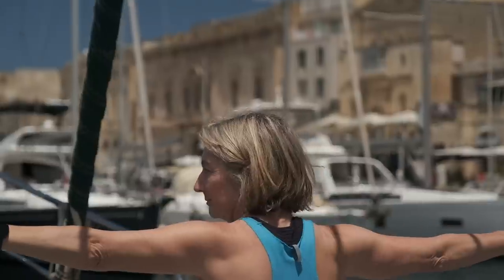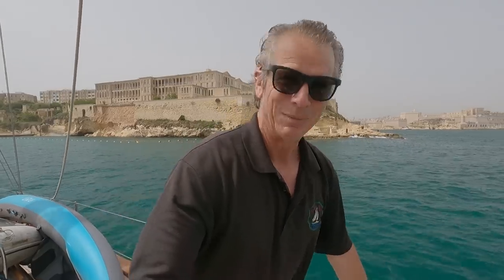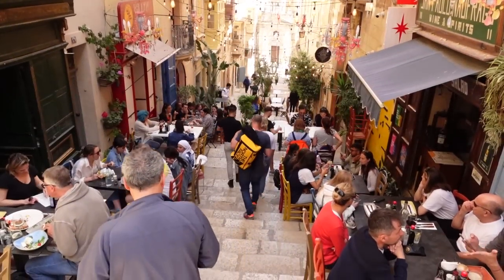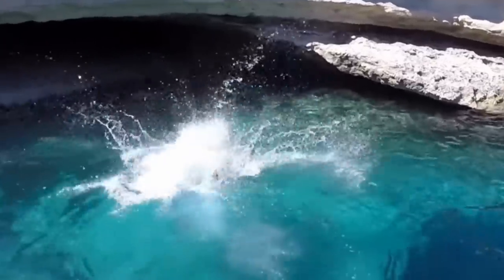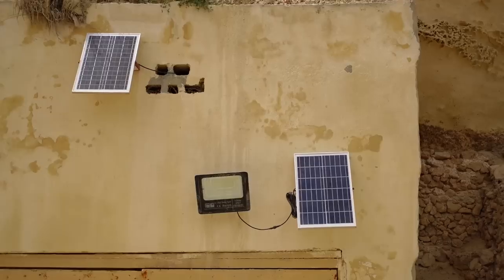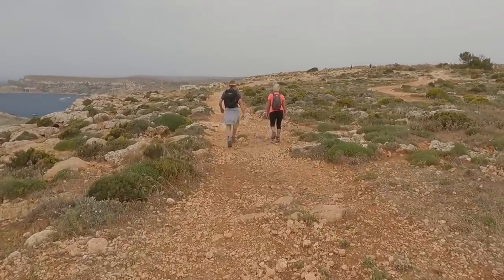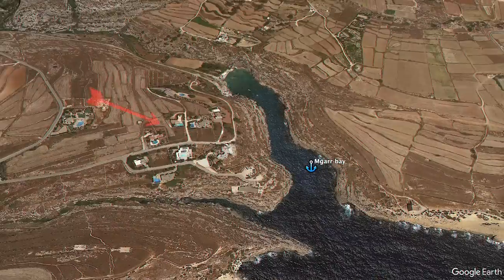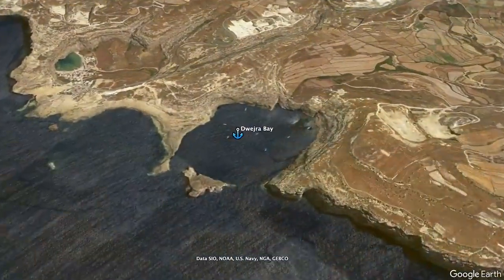The calm and the storm(s) | Ep90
Malta is a fascinating place to sail around and we've had a fantastic time here in the last month. We've also had some challenging weather, this has not been a typical May! But we do get the feeling now that summer is finally here and we can swim and enjoy warm evenings exploring.

We have also had a few flights with the Swell Pro splash drone 4 (I called it the SD3 in the video, but it's actually a SD4) So far so good, I'm managing to get some excellent footage from the drone and it's design has certainly vastly improved from the original version I bought years ago. There will be a full test coming soon.

We couldn't make these videos without the support of you, our patrons. You are our first line of feedback, our team, our support and our friends. We are really grateful and it means we can keep the videos coming! If you would like to join us you get to see (and comment on, which really helps us)  the current videos with no ads at all before they get released to the public. Ask us anything!  We have regular ZOOM sessions and a WhatsApp group where we talk about boats, passages and life onboard. Join us!

The SWELLPRO code

We have been getting a lot of use out of our Ecoflow units as regular viewers will know. They are going to be super useful this season. If you think it's something that may work for you as well check out their website here:

If you want to use a great 360 camera try
Insta360 X3:
- comes with a free invisible selfie stick
Insta360 ONE RS:
- comes with a free base battery
Insta360 GO2:
- comes with a free lens guard